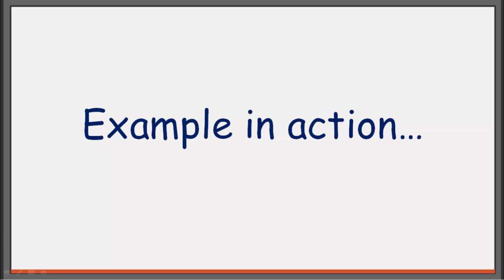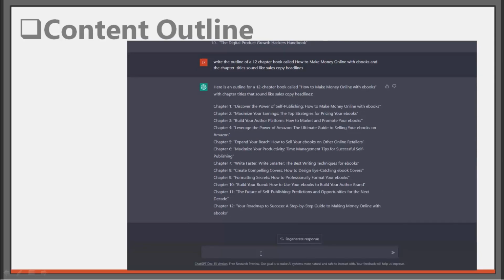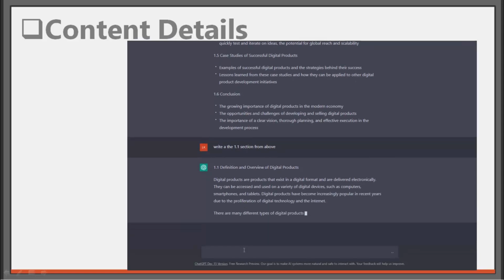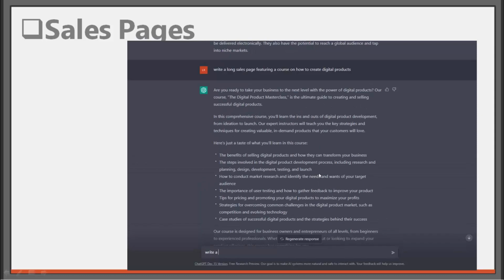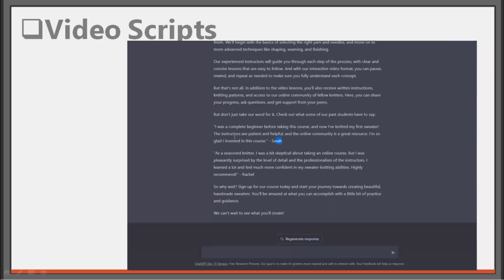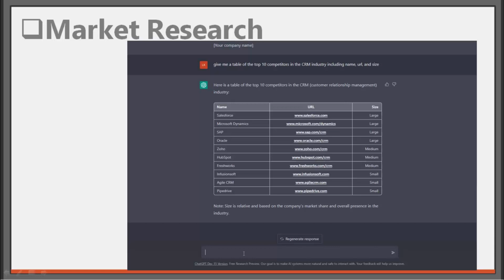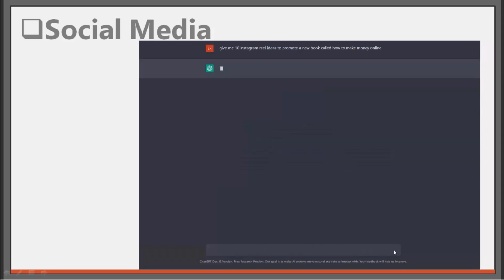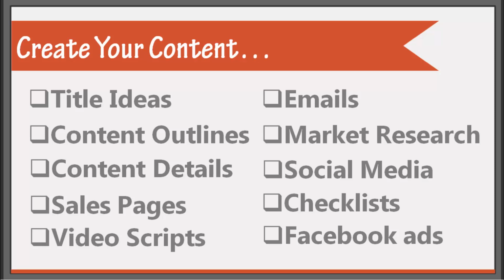10 Ways to Use AI for Content